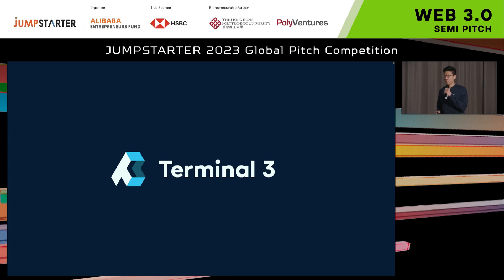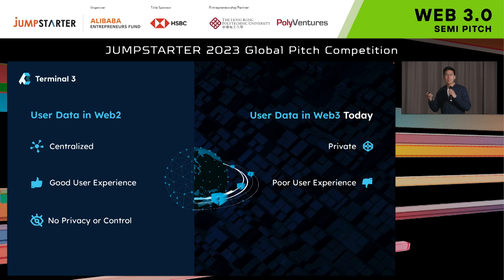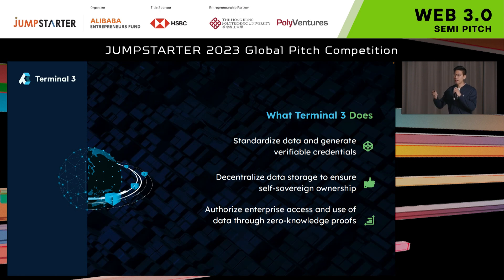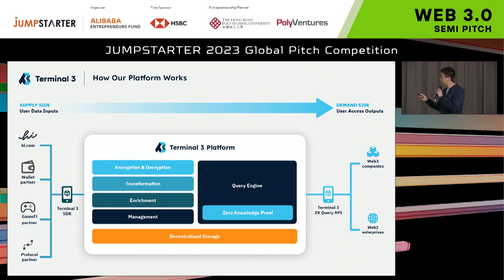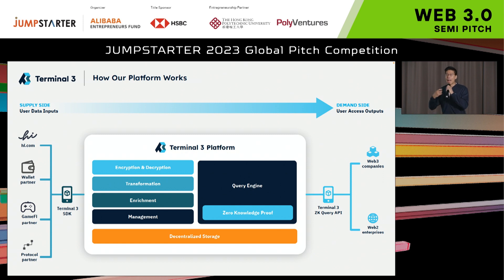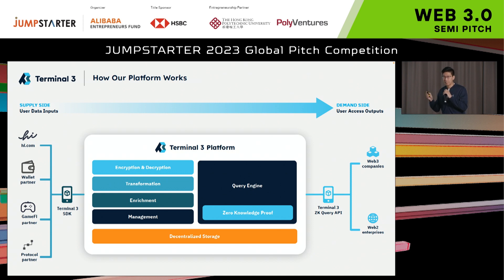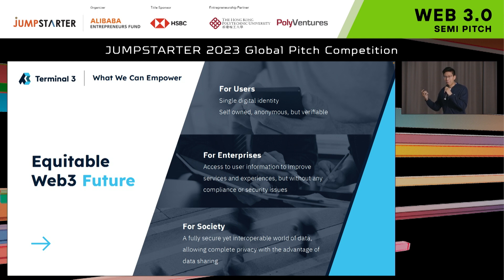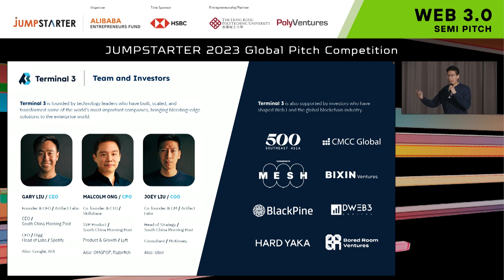Terminal 3 HK Limited (Industry4.0) JUMPSTARTER 2023 Top 30 winner in Top 100 semi-pitch